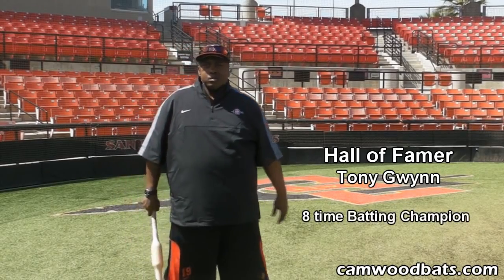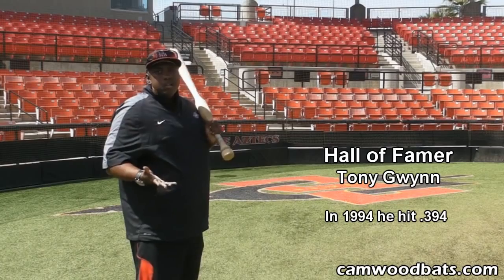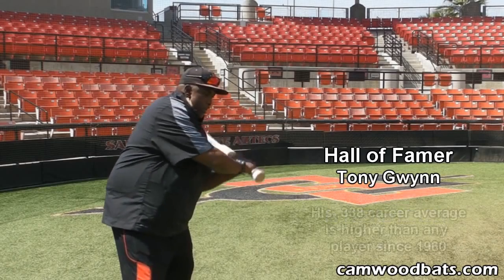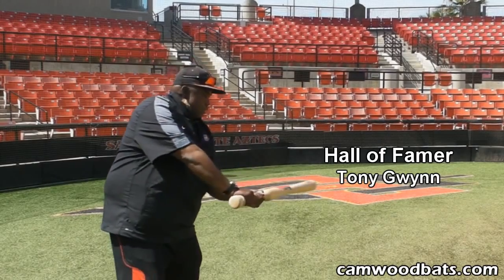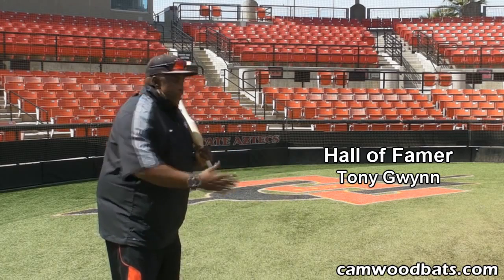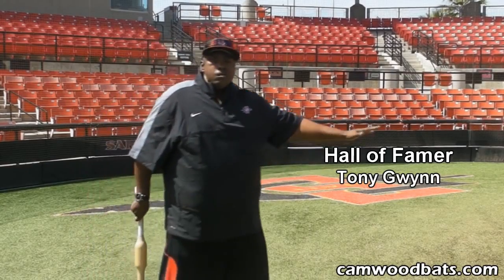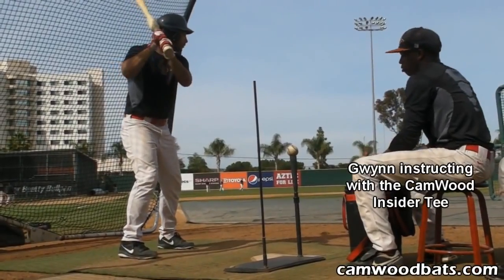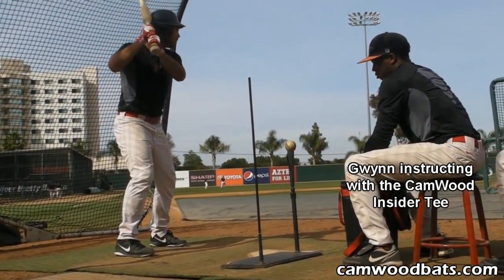Tony Gwynn on Hitting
Tony Gwynn talking hitting while demonstrating the CamWood Hands and Speed Trainer.